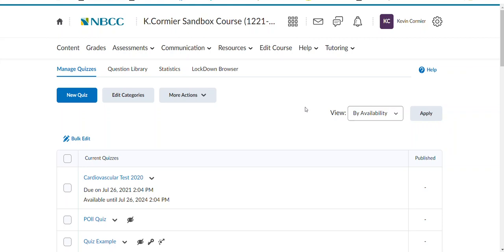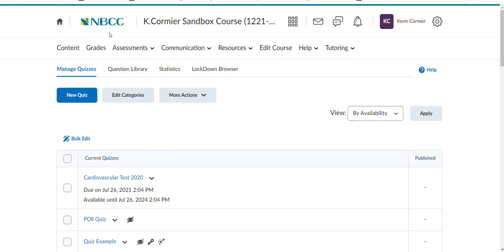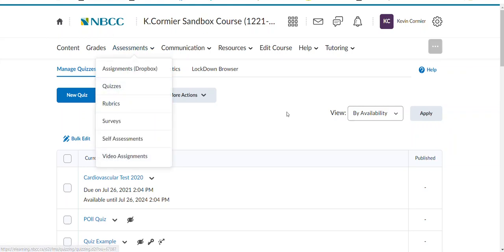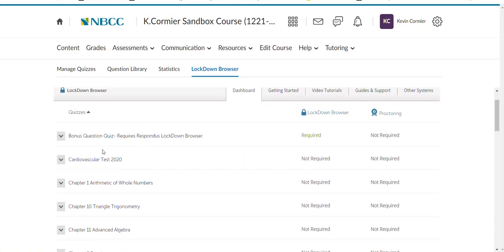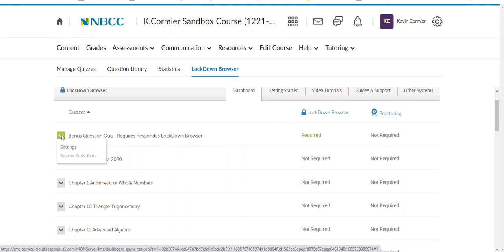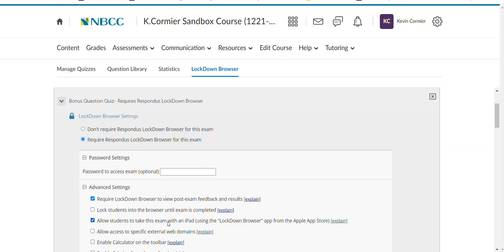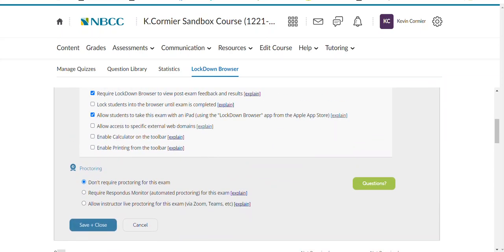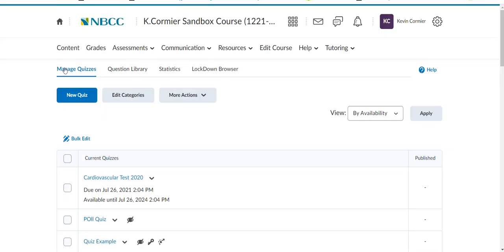How To Enable the Ipad feature within the Lockdown Browser Tab in Brightspace Quizzes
In this video we demonstrate how to enable the ability for students to use their ipads with D2L Brightspace Quizzes that have Respondus Lockdown Browser and Monitoring enabled.